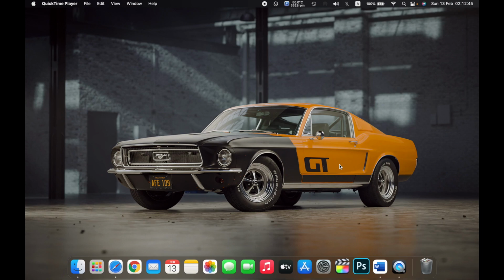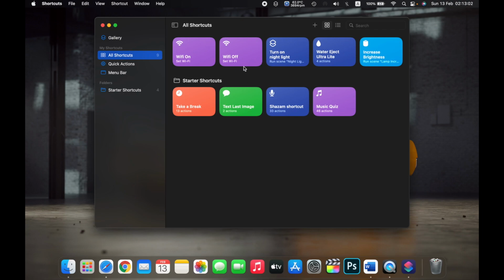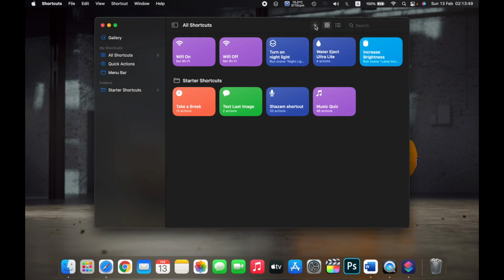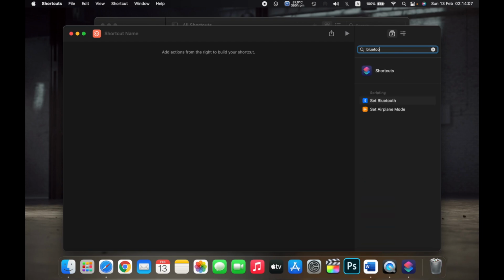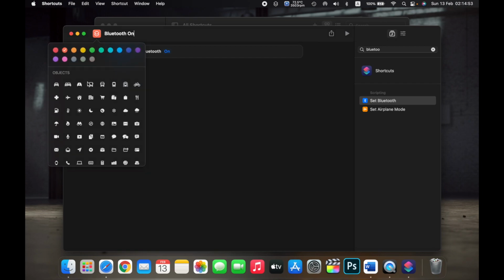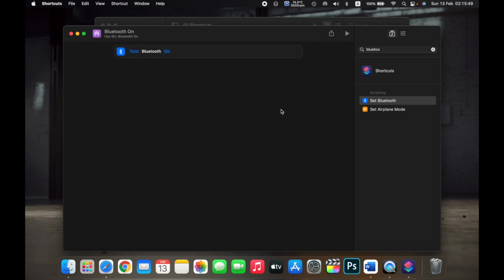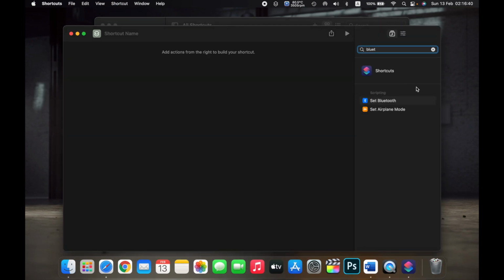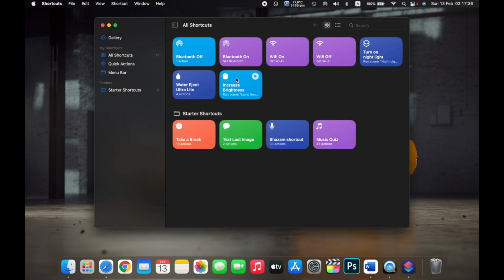How to use Shortcuts App on Mac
In this video How to Start Using Shortcuts on Your Mac.